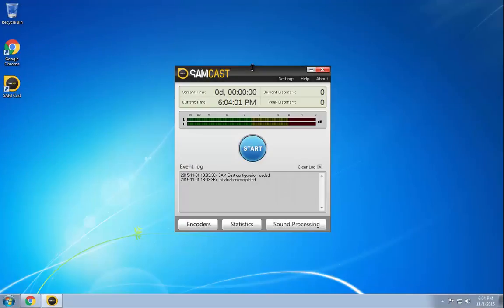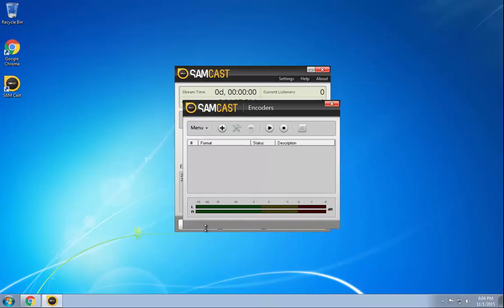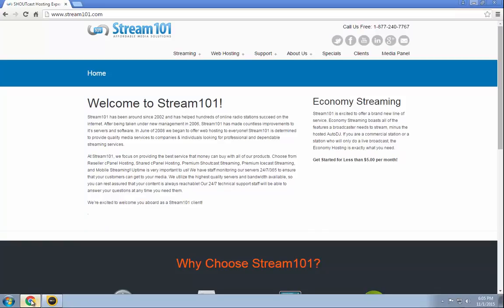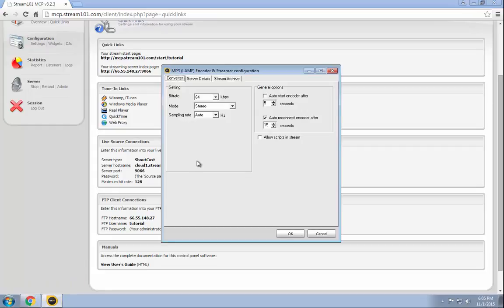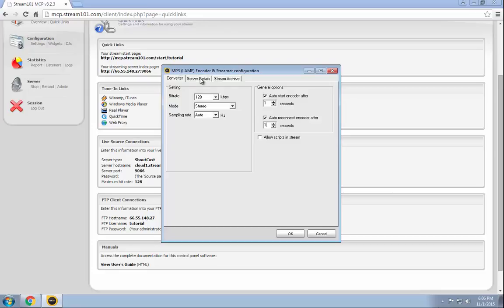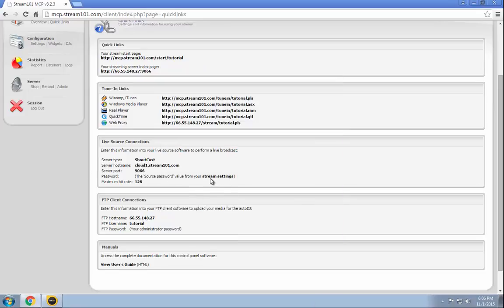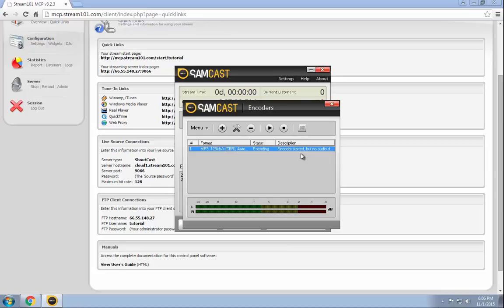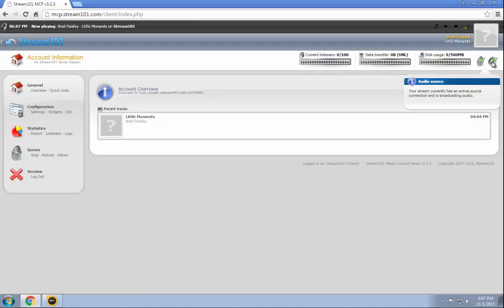Setting up SAMCast with SHOUTcast Hosting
This video shows you how to setup the SAMcast product using SHOUTcast hosting from Stream101. We utilize a customized version of CentovaCast.